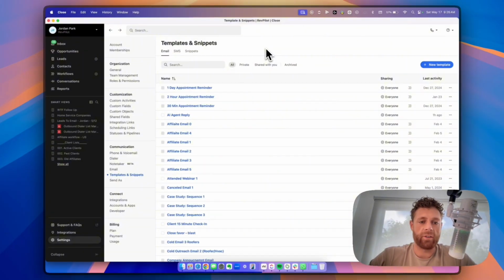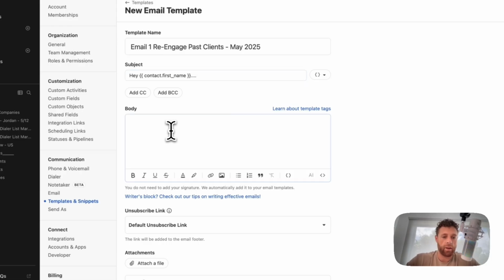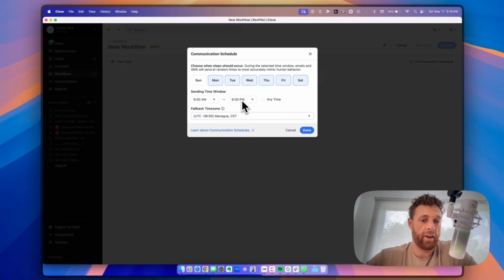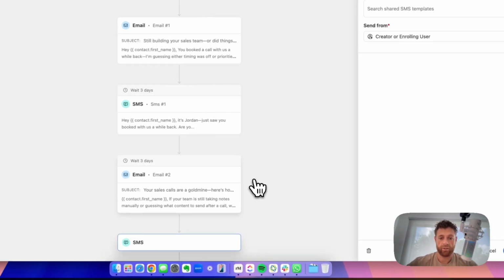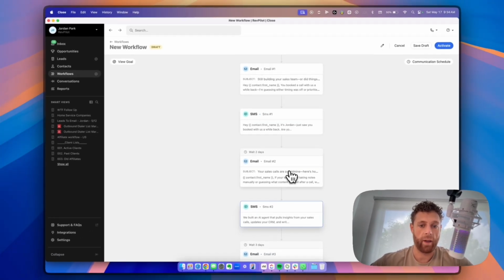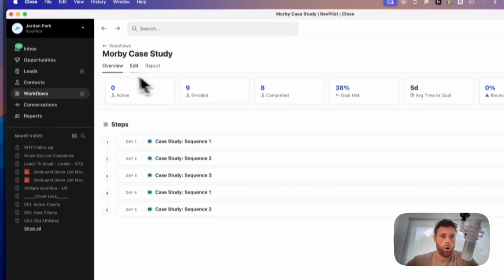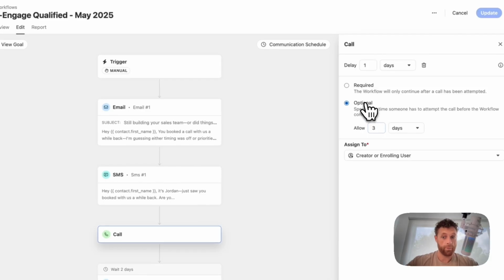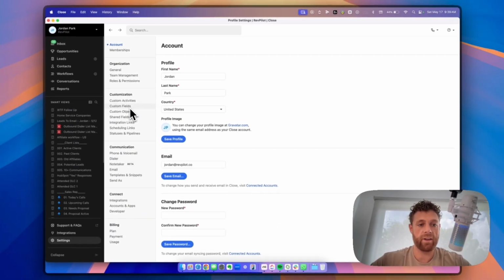How to Use Close CRM Workflows the Right Way (Email + SMS Automation)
Want to automate your email and text follow-ups inside Close CRM—without code, Zapier, or complicated tools? In this video, I’ll show you exactly how to build a complete follow-up automation system using Close.com workflows in under 3 minutes.

We’ll walk through step-by-step how to:
– Set up auto-email and SMS sequences in Close
– Trigger follow-ups based on lead status or rep actions
– Create simple workflows that save time and boost conversions
– Use Close CRM’s built-in automation tools—no integrations needed

Whether you're a sales operator, founder, or sales team lead, this video will show you how to scale your outreach and never drop a lead again.

⏱ Time to build: Less than 3 minutes.

🔧 Tools used:
→ Close.com Workflows (no external tools required)
→ Email + SMS Follow-Up Triggers
→ Custom Pipeline Actions